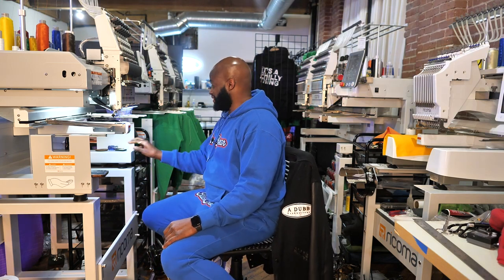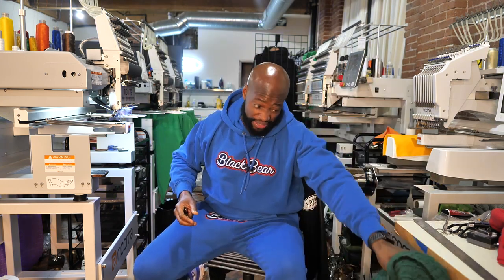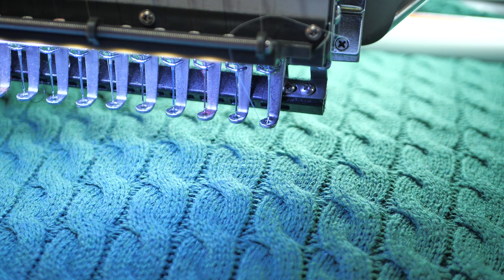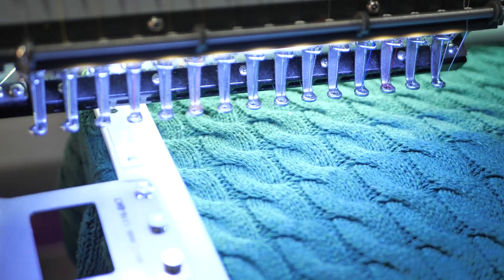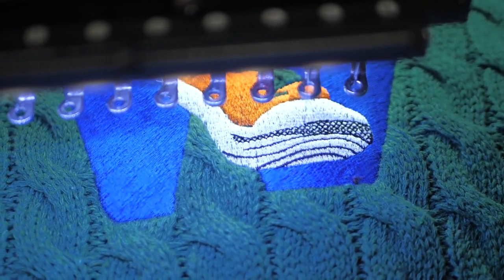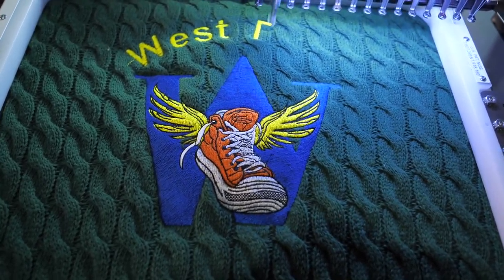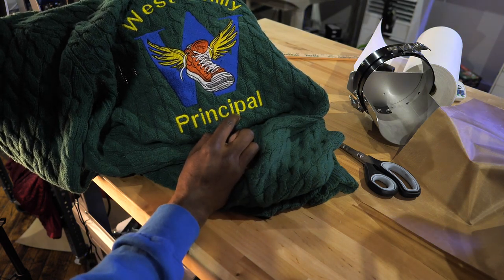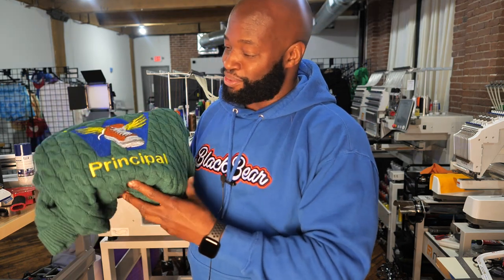Embroidering on a Thick Sweater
I was asked to embroider on a thick sweater and I wasn't sure how It would turn out.  I changed from 75/11 to 80/12 balled point needles for this job and this is how it went.  Let me know how you think this design turned out.  It really was nerve wrecking trying to embroider on this thick sweater.